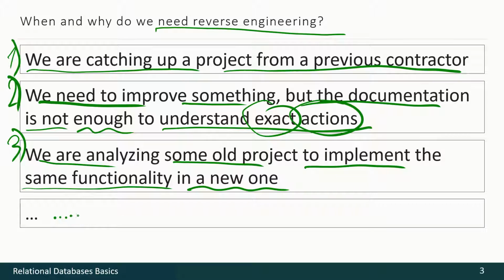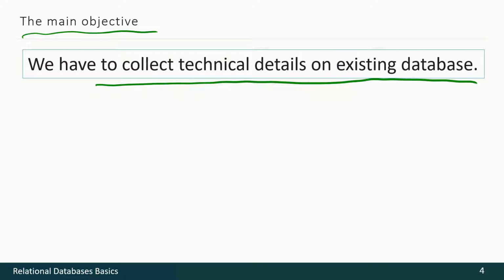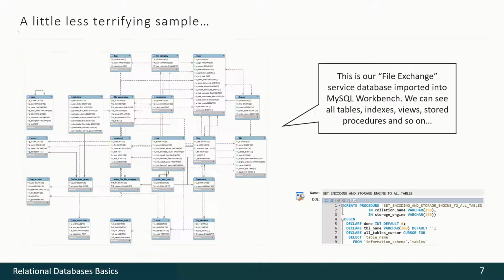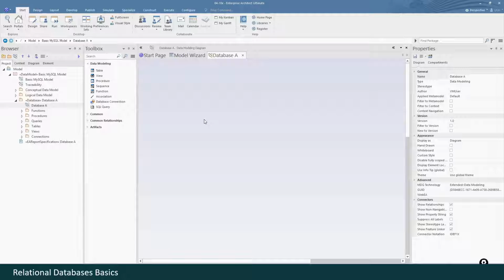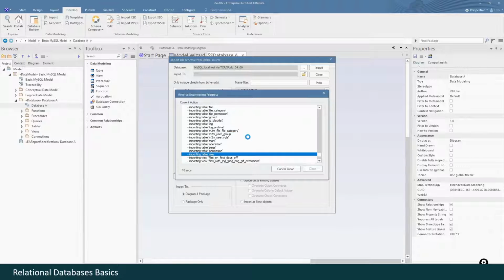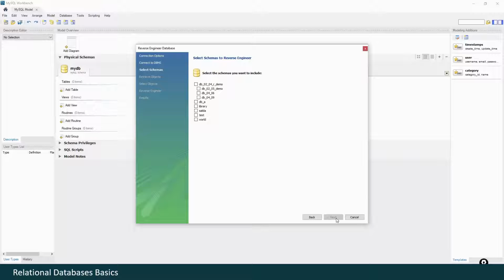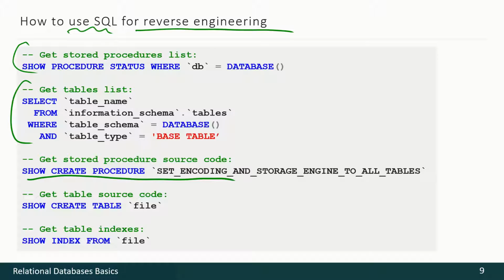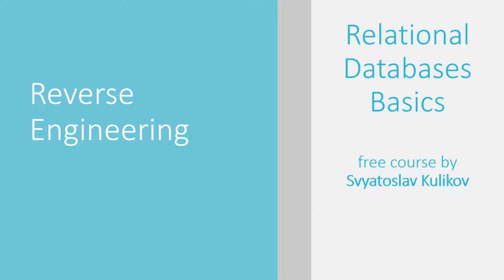04 - 10 - Reverse Engineering [ENG]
Reverse engineering discussion.